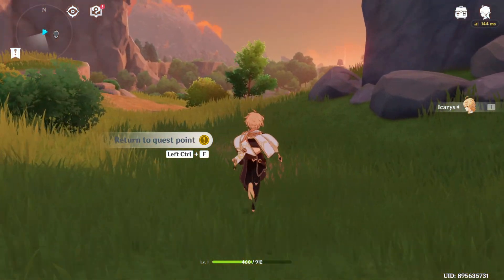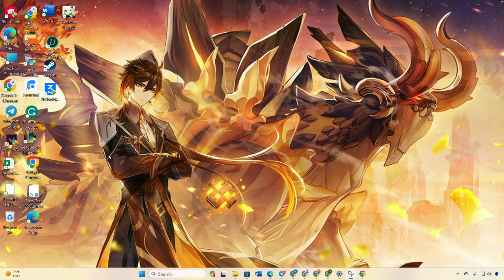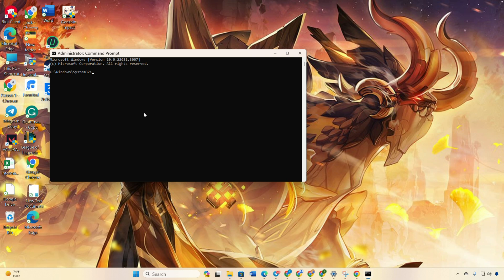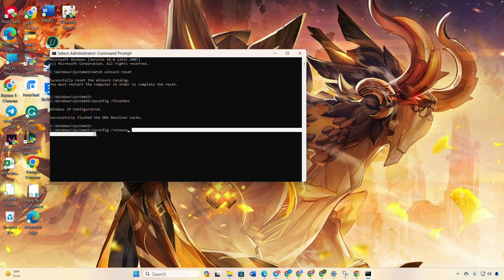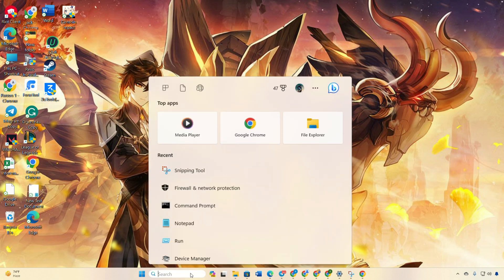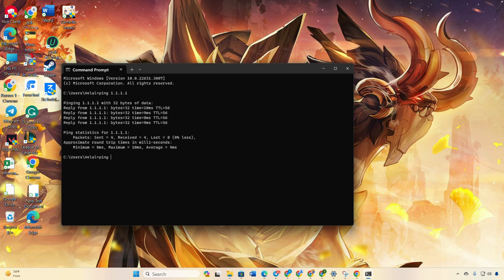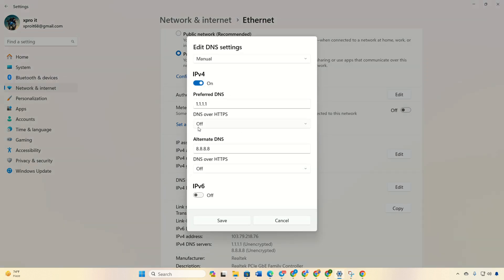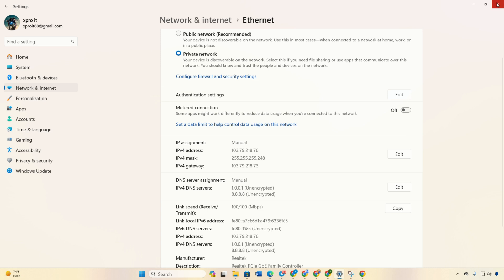How to Fix Genshin Impact Game Files Verification Error on Windows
Need help with a game file verification error in Genshin Impact on Windows? If you're facing a game file verification error in Genshin Impact on Windows, don't worry! I've got a solution video just for you. Watch the video guide to learn how to fix the game files verification error on your PC.

Having trouble with a game file verification error in Genshin Impact on Windows? watch the video guide and you'll discover the right method to solve the game files verification error in Genshin Impact. You'll learn the best way to solve the Genshin Impact files verification error after watching the tutorial.

Type netsh winsock reset and hit Enter.
Then, type ipconfig /flushdns and hit Enter.
Afterward, type ipconfig /release and hit Enter.
Now, type ipconfig /renew and press Enter.
Type netsh int ip reset and hit Enter.

00:01- Video intro
00:16- Solution 1: Run Genshin Impact as administrator
00:40- Solution 2: Network configuration settings
01:27- Solution 3: Change DNS
02:26- Solution ending